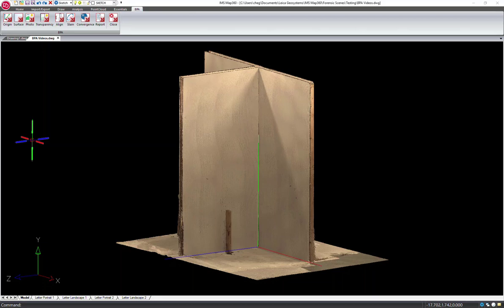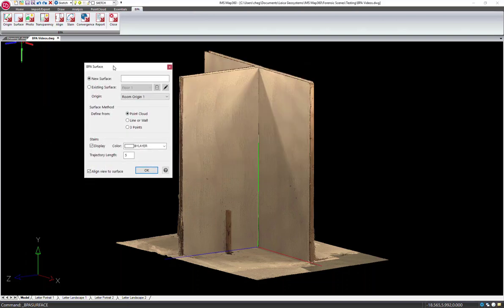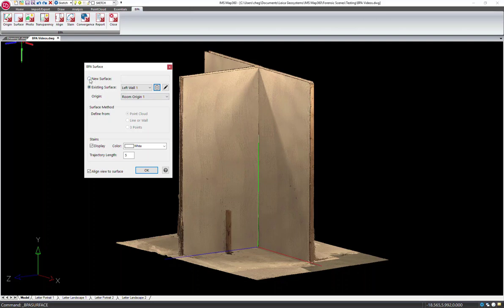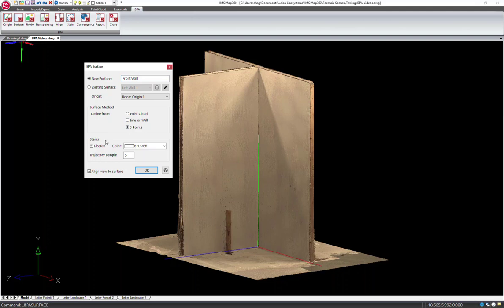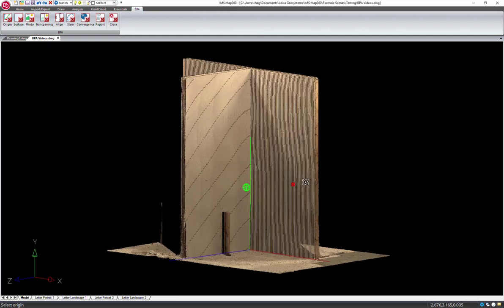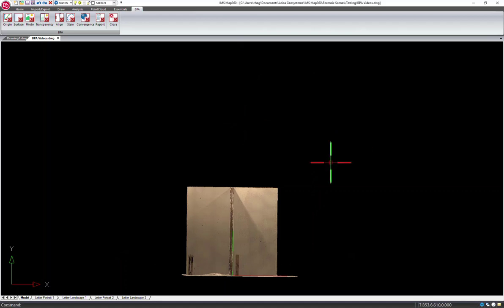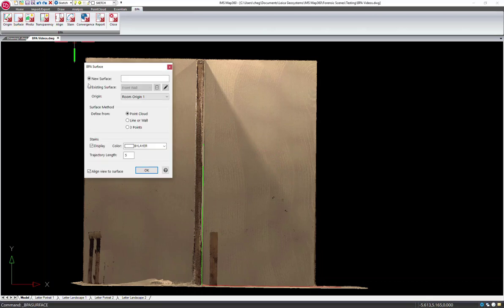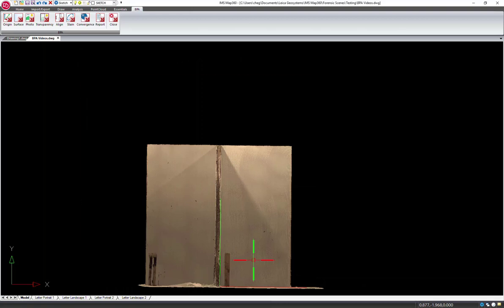Map360 3.1 - BPA Surface